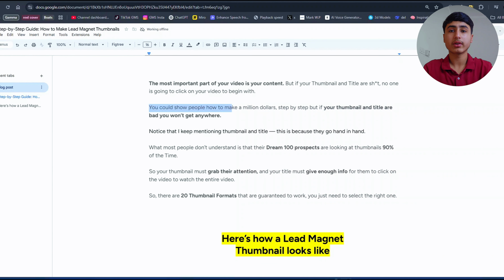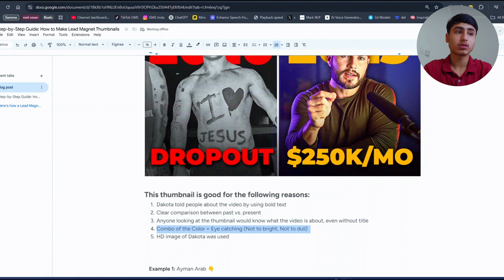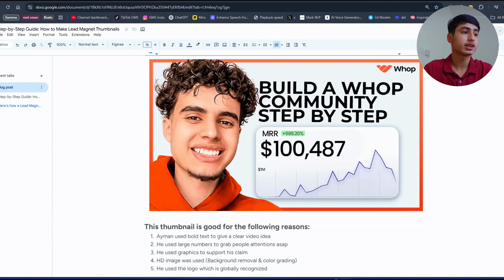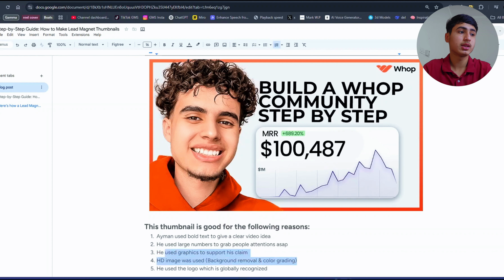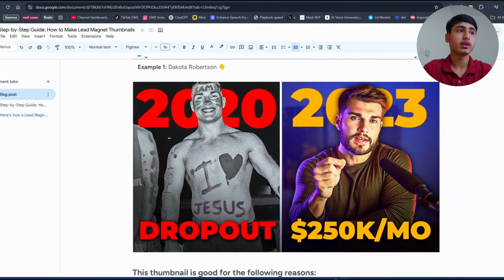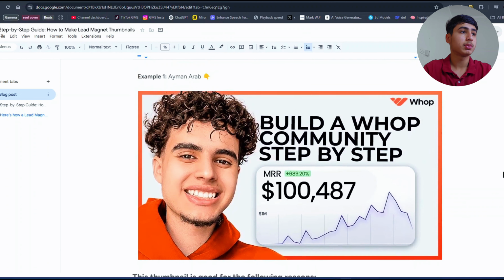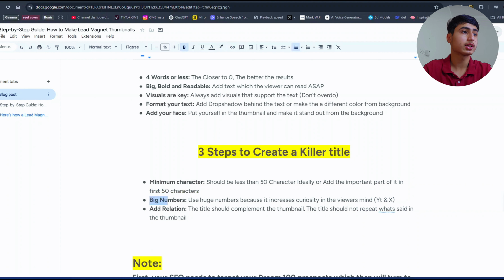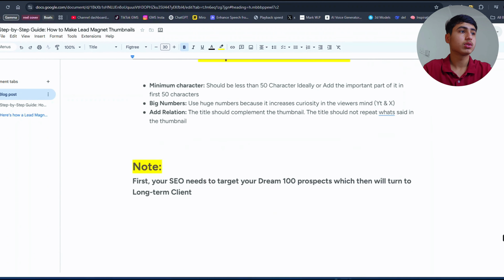Why Your Lead Magnet Thumbnails Fails + How to Fix Them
Learn how to create high-converting lead magnet thumbnails for your YouTube videos! In this step-by-step tutorial, we’ll use Canva to design eye-catching thumbnails that attract clicks and grow your email list. Perfect for beginners, this guide covers everything from YouTube thumbnail best practices to optimizing your lead magnet design for maximum engagement.